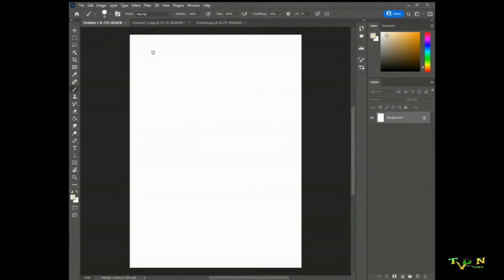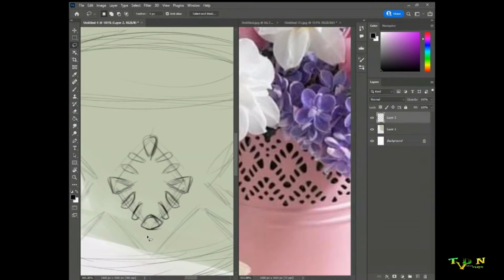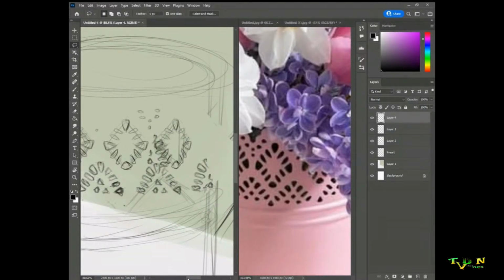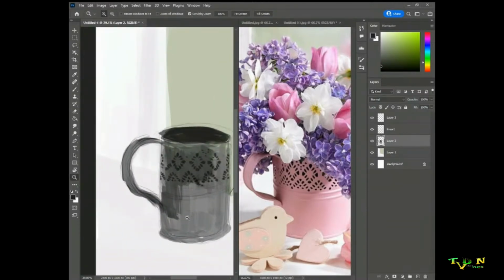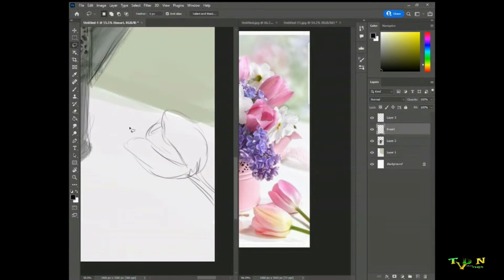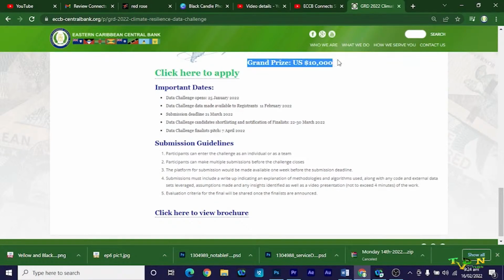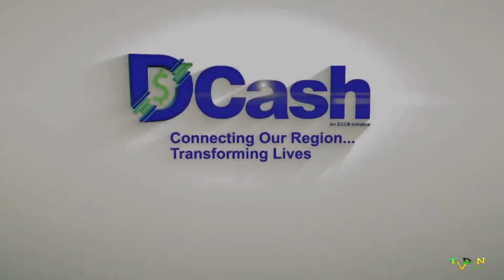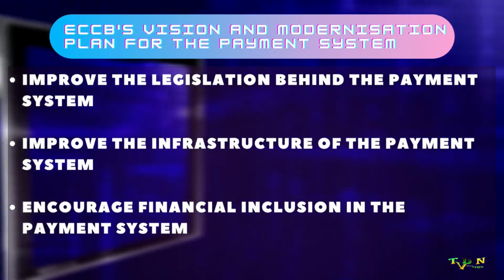TDN TV Live